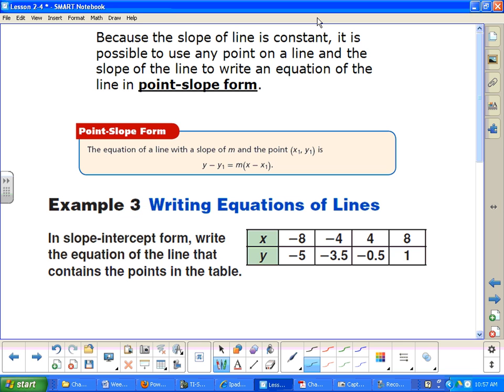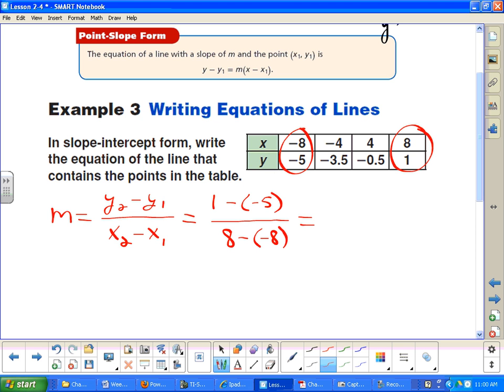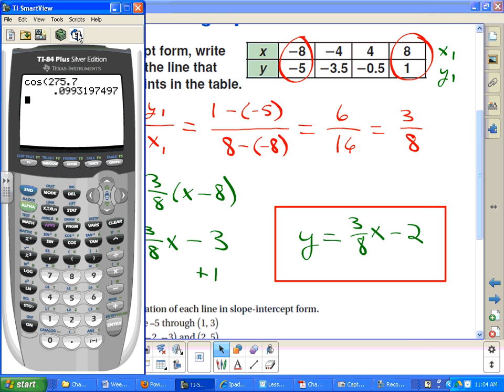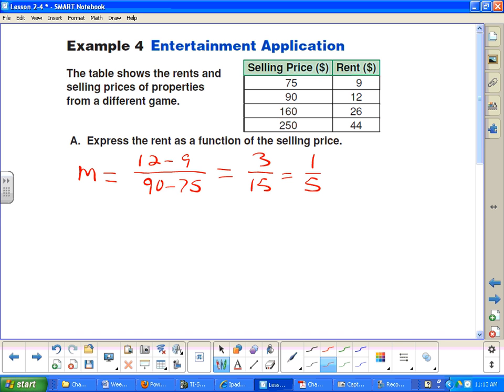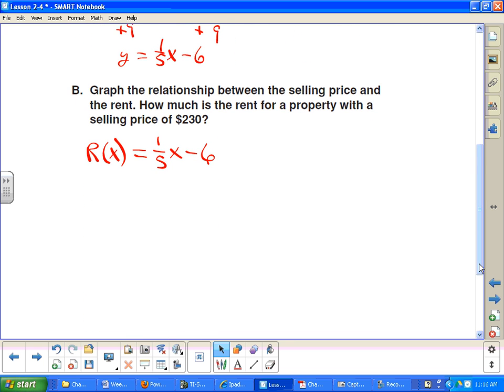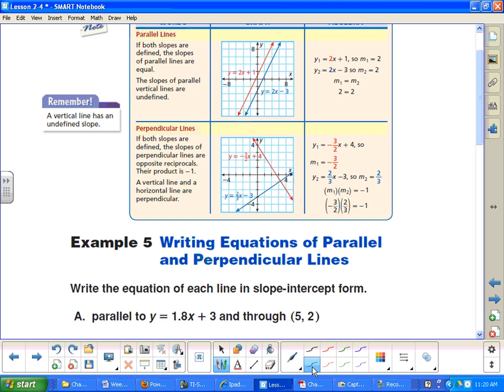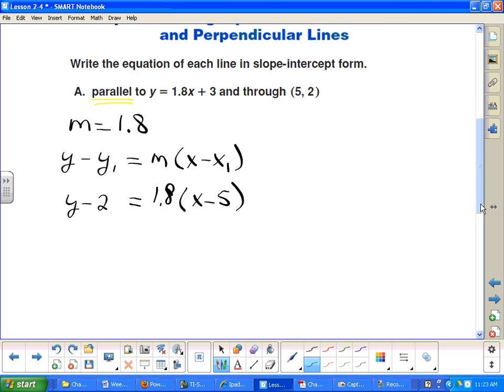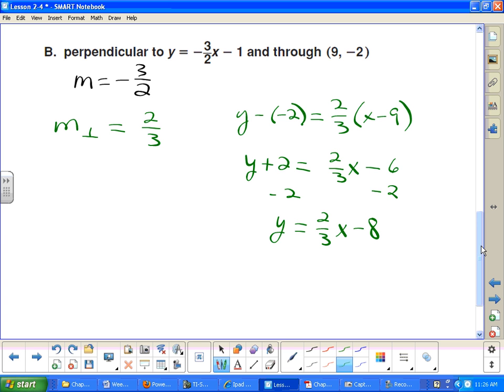Algebra B Lesson 2 4 Ex 3 5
Algebra B Lesson 2-4 Examples 3-5, Point-Slope Form, Parallel and Perpendicular lines